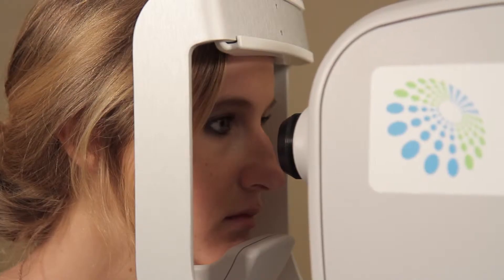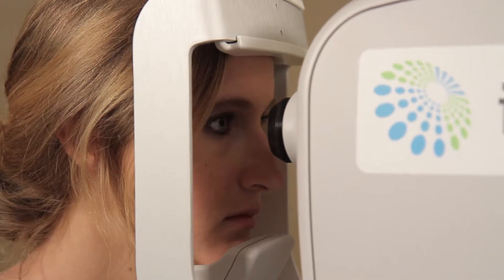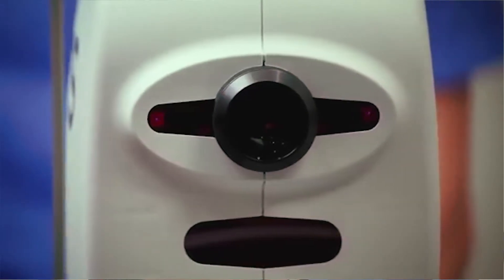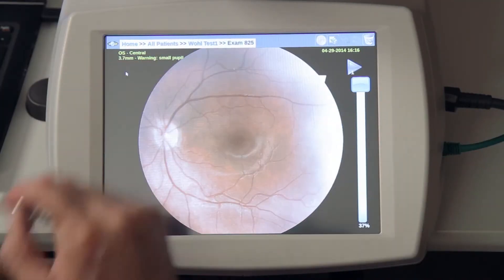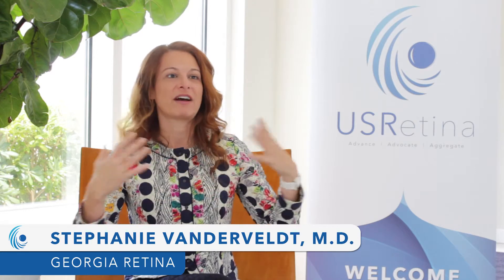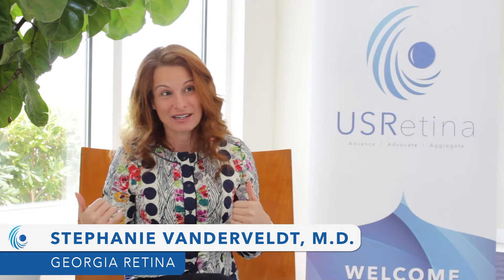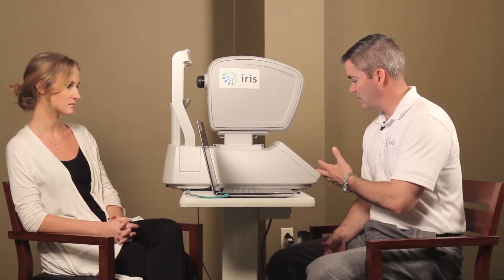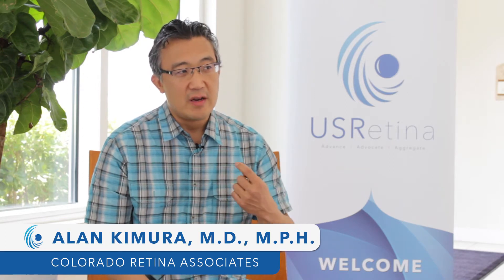Diabetic Retinopathy - Early Detection with IRIS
An IRIS screening is as simple as having a patient's blood pressure or any other vital sign taken.

The Benefits of having IRIS in your practice:
The physicians, technicians and change management experts at

- IRIS works closely with healthcare providers to ensure their diabetic populations get screened

- IRIS is easy to integrate, with little to no adverse impact on workflow

- IRIS increases quality outcomes, and reduces short-term and long-term systemic healthcare costs